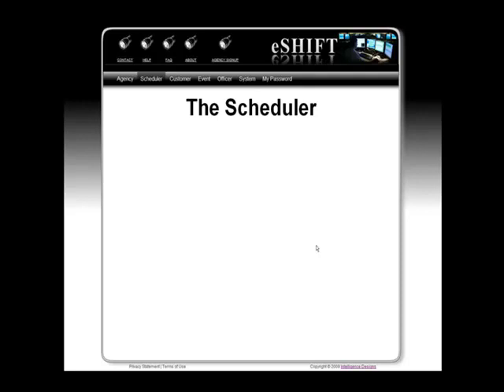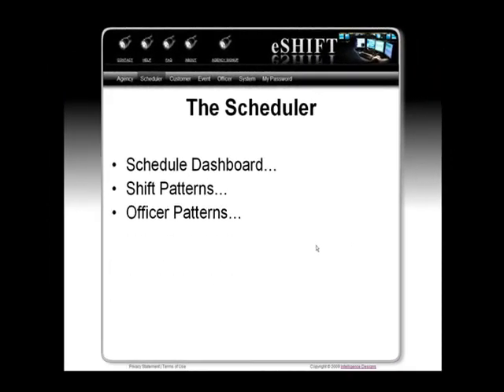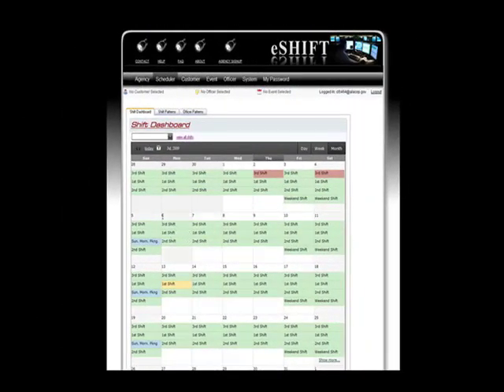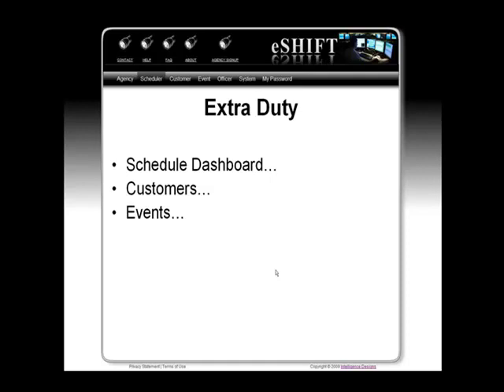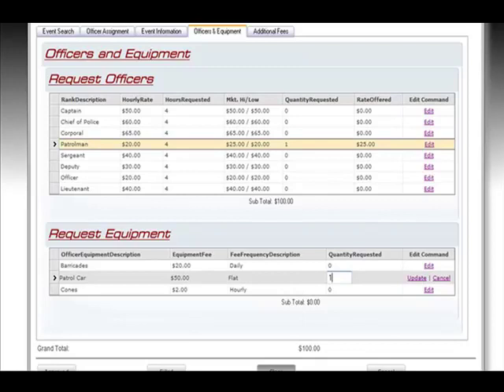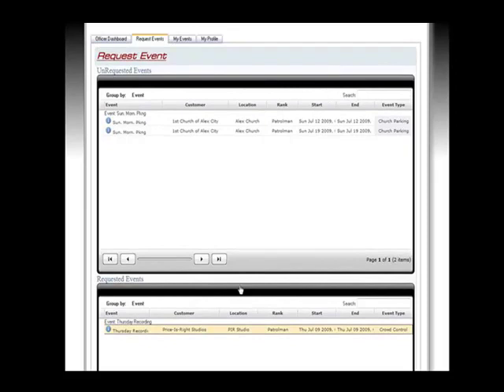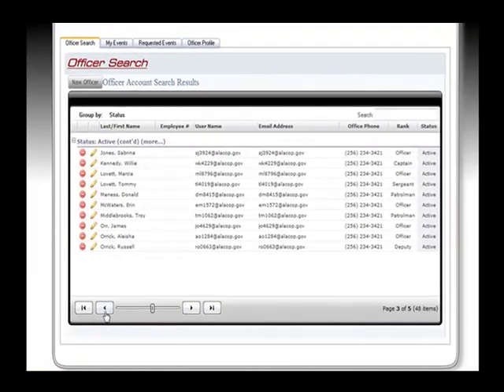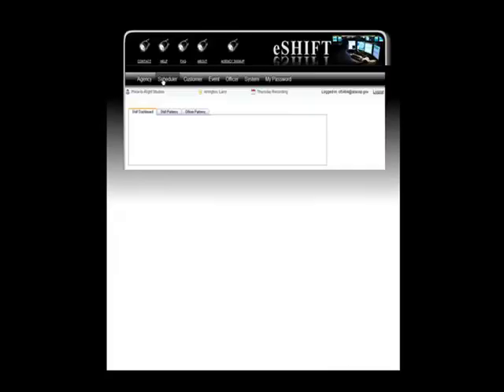eSHIFT - Law Enforcement Scheduling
Online Law Enforcement Regular Duty and Extra Duty Shift Schedule Management software that generates revenue for your agency.